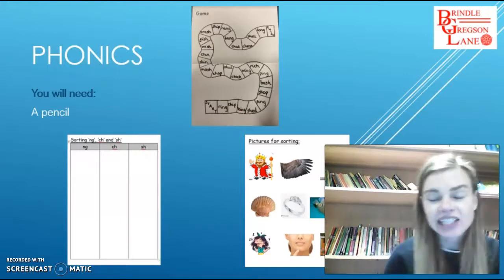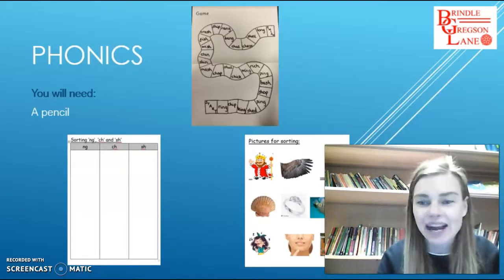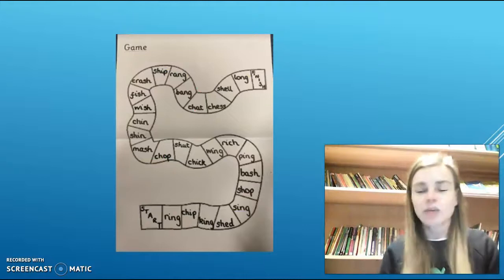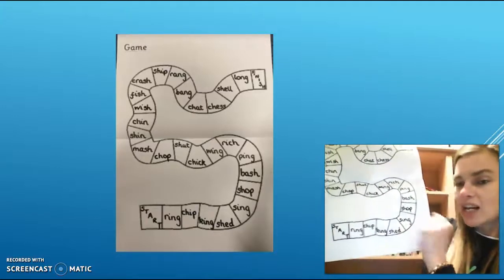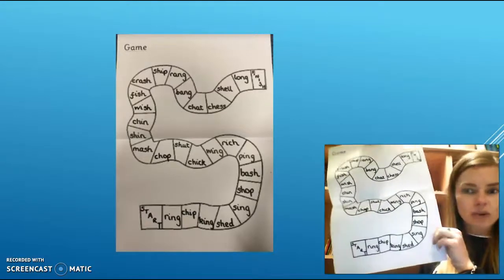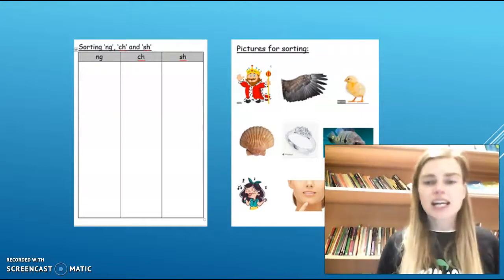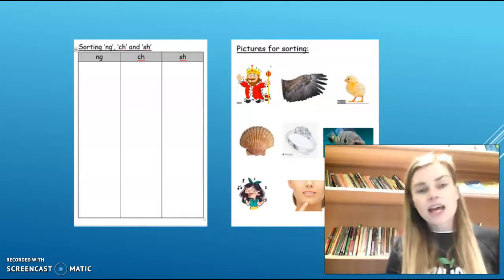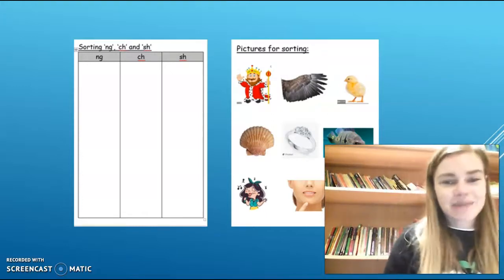Spring 4 Phonics Friday